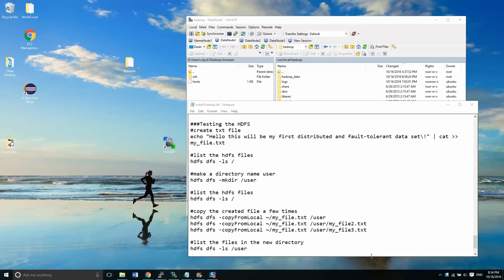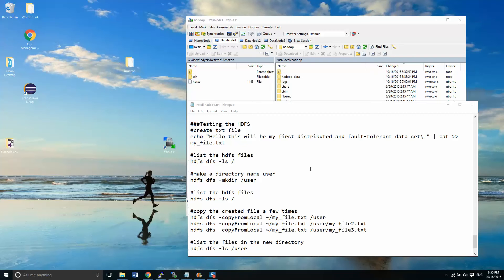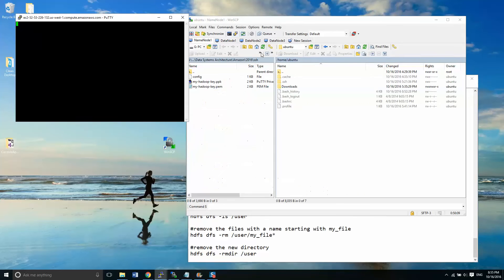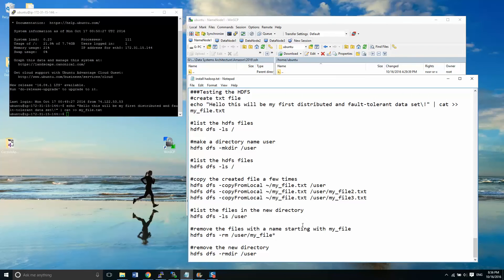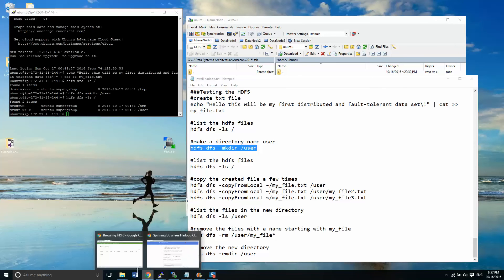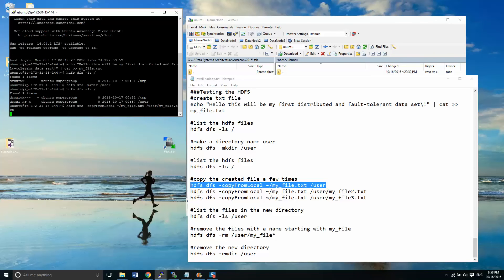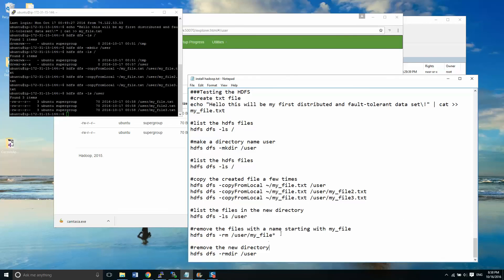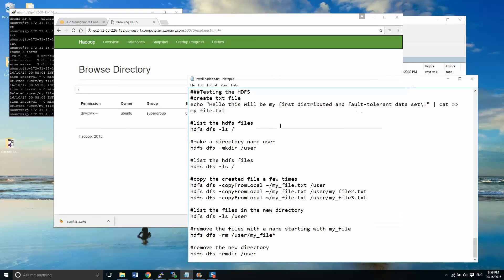Hadoop on Amazon AWS Part 8: Working with our own HDFS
Working with our own HDFS